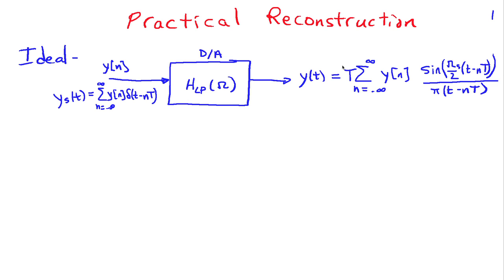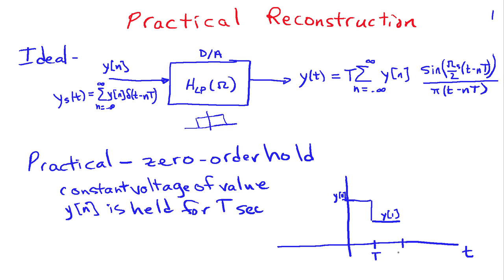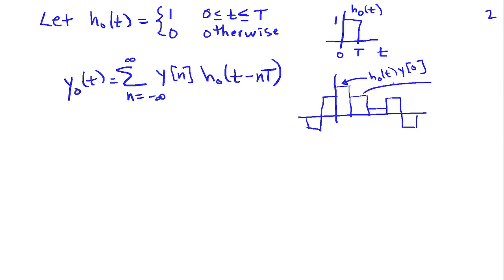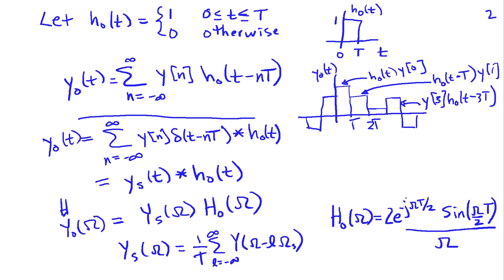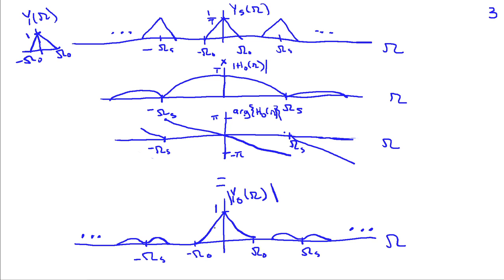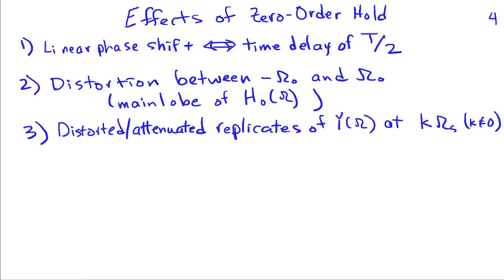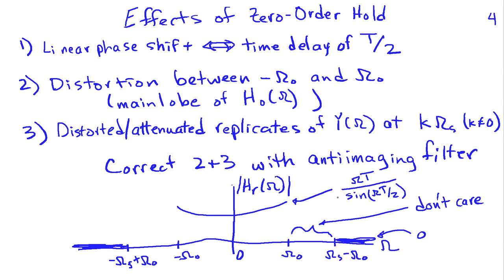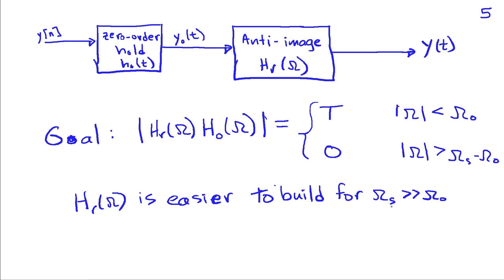Practical Reconstruction - The Zero-Order Hold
Practical reconstruction of continuous-time signals from sampling using the zero-order hold and analog anti-imaging filtering.